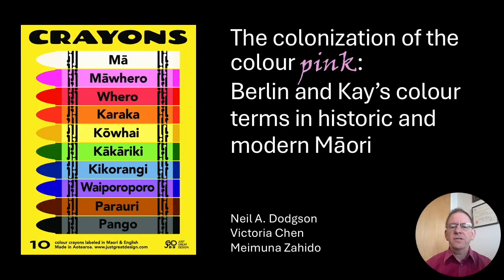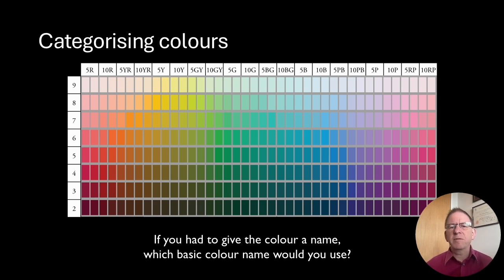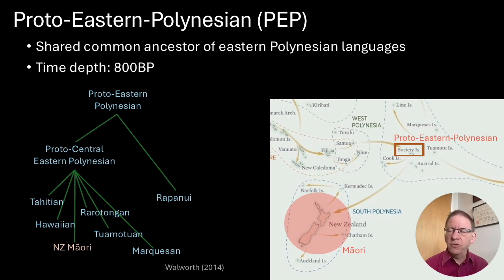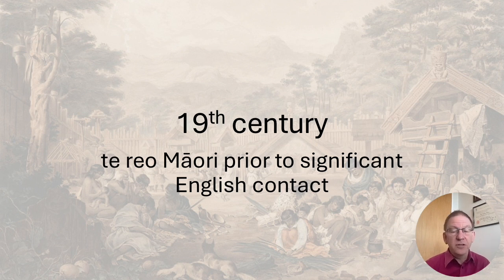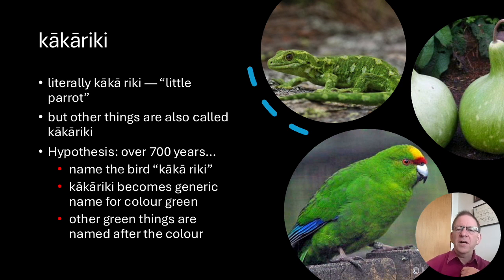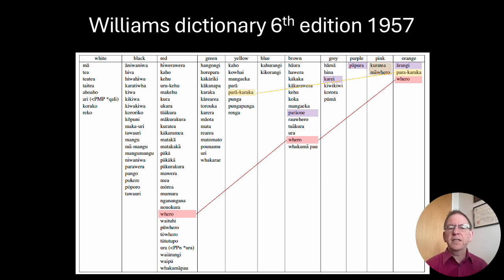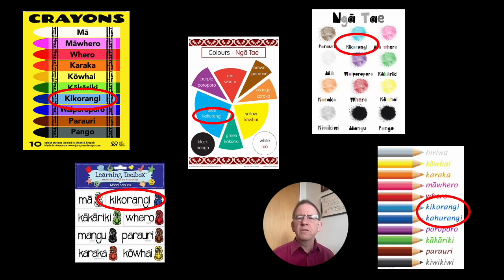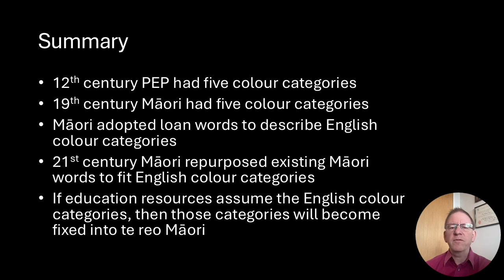The colonisation of the colour pink: Colour terms in historic and modern Māori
We conducted a research project in how the Māori language categorises colour and the words used to describe colour categories. We show significant language change in three phases: reaction to settlement of New Zealand (12th to 19th centuries), reaction to cultural contact (19th and 20th centuries), and the revitalisation of the language (20th and 21st centuries).

This is based on a seminar given, by all three authors, at the New Zealand Linguistics Society "Languages and Society" conference on 6 November 2023.

There is a longer version of this material, a 45 minutes seminar given on 22 March 2024 The longer version includes more detail on the colour theory and the linguistic research.